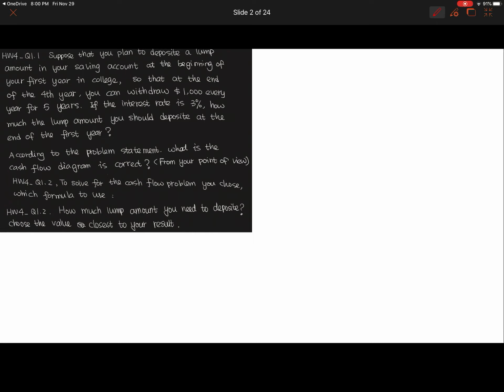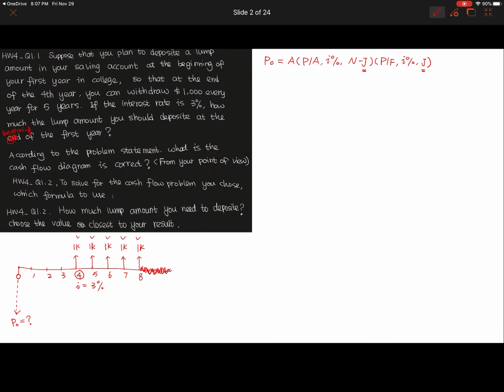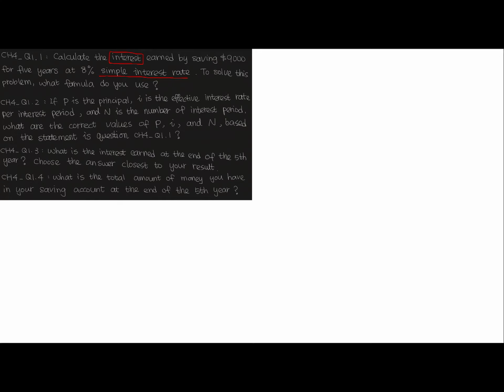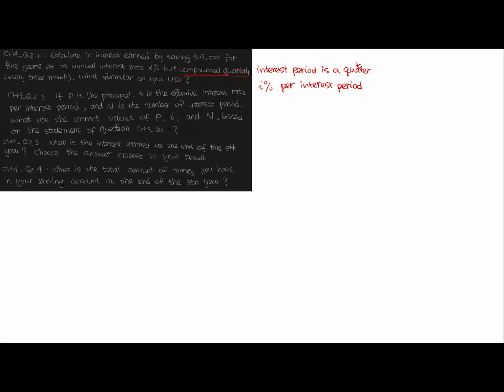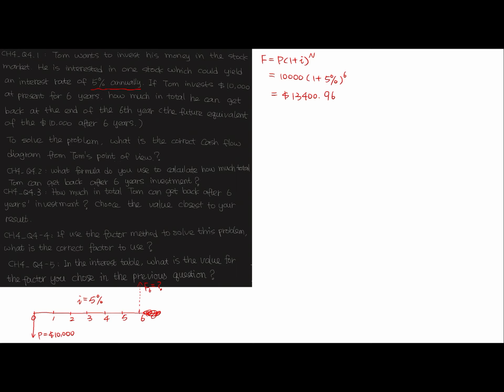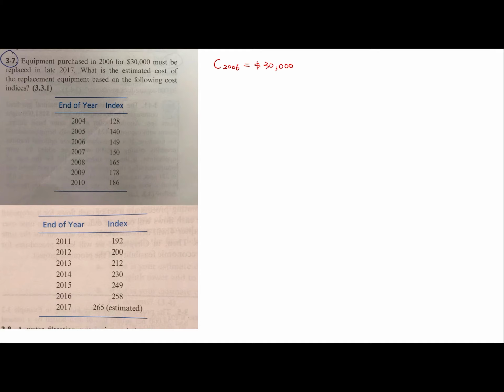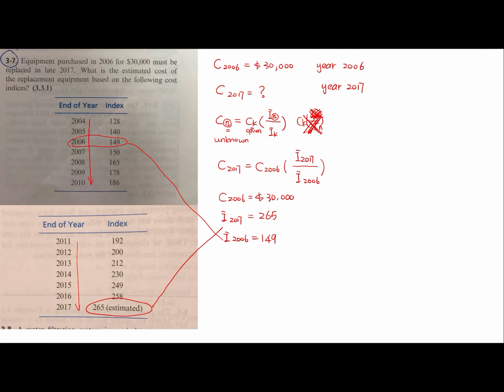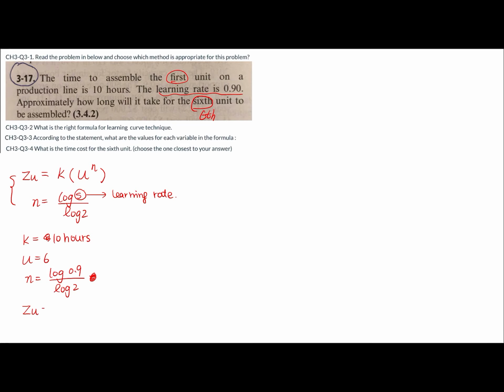November 29, 2019